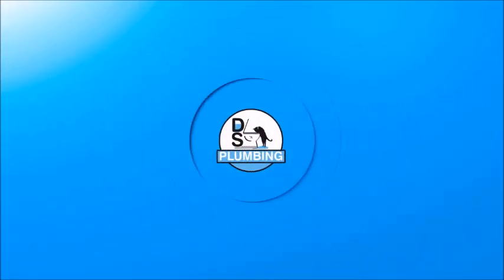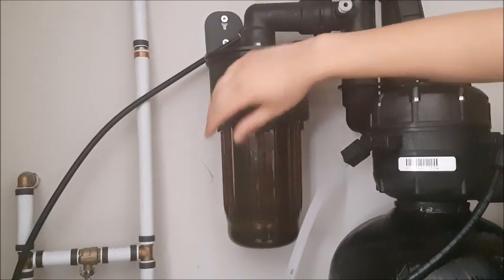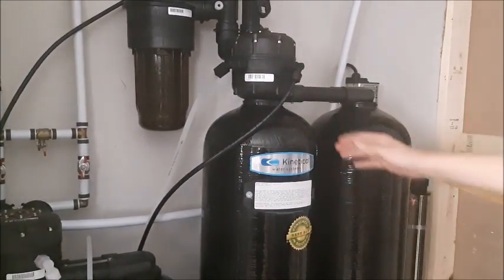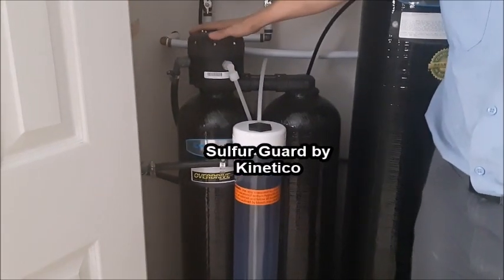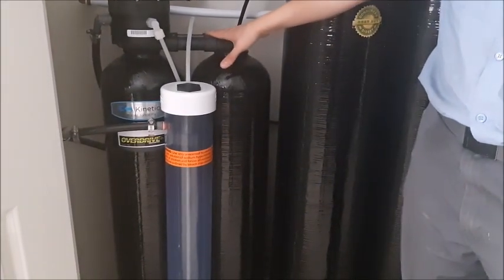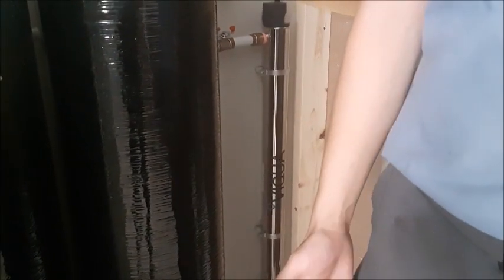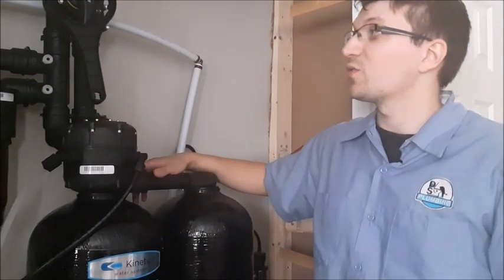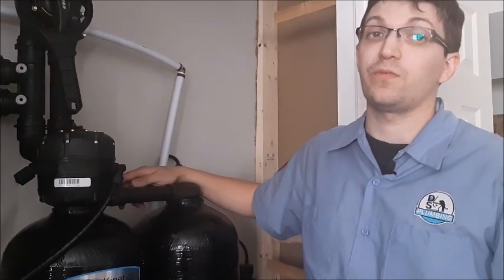Residential Water Treatment: Sulfur, Hardness, and Bacteria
Water Treatment Specialist (and plumber), Trevor, explains one of our recent residential water treatment system installations. Systems featured in the video: Kinetico Premier S350 softener (treating 40 grains hard water), Kinetico sulfur Guard, and Viqua Ultraviolet filter.